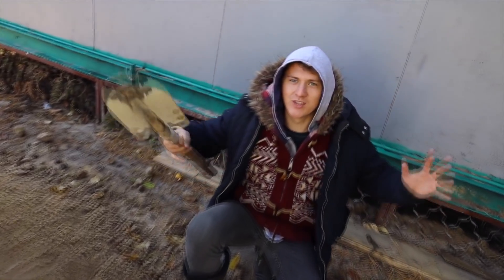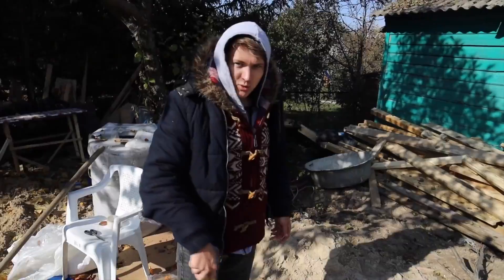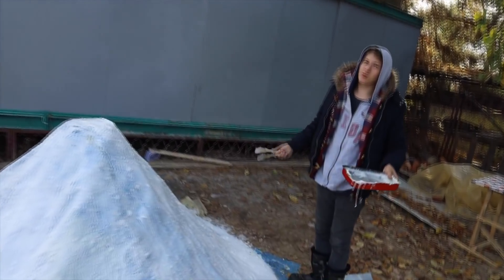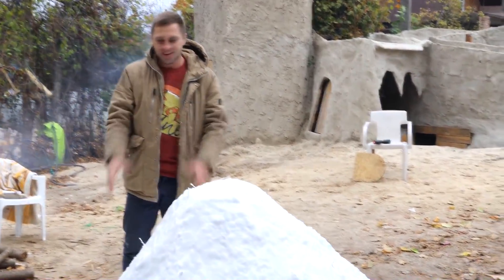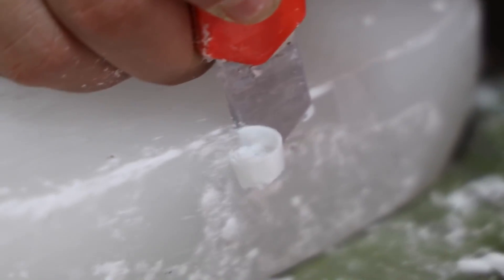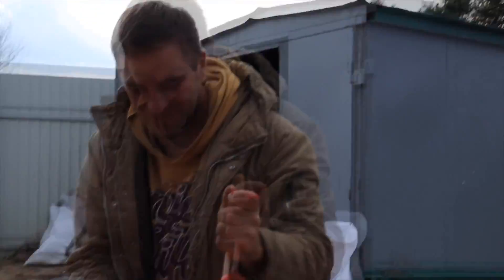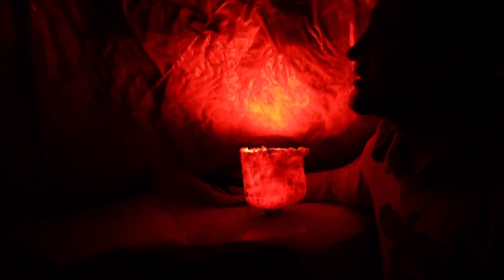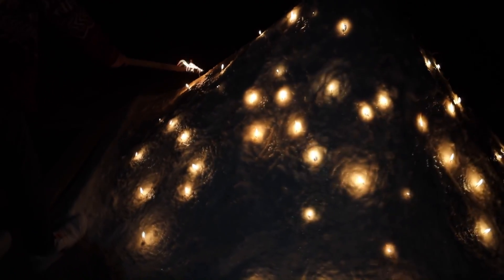GIANT HOUSE FROM PARAFFIN WAX ● HOUSE - CANDLE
Hi guys, you’re watching Interesting and Ficus. Today we have another crazy experiment. We want to make a candle house and for its construction we’ll take a 100 kg of paraffin. Can you imagine, there is about 100 grams of paraffin in 1 candle and we’ll use 100 kg of it.